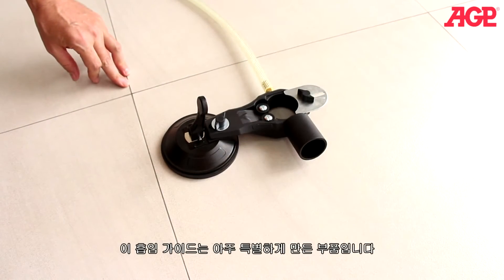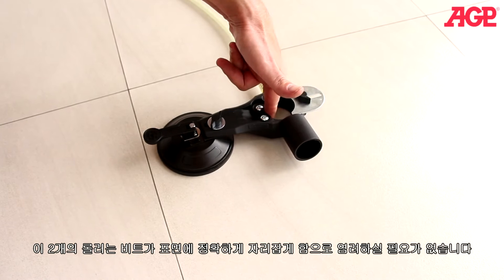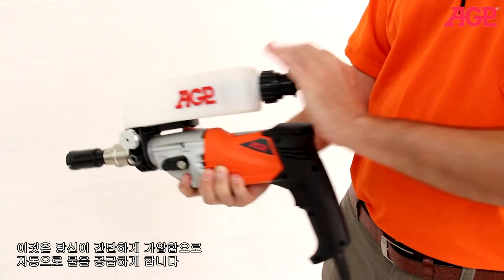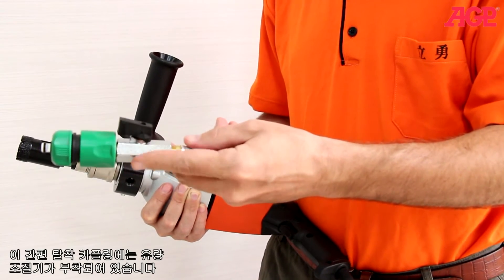AGP【TC20 / TC40 / TC402 타일 코어드릴 기계】소개 & 작동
★ AGP【TC20 (High Speed) / TC40 (Low Speed) / TC402 (2 Speed) Tile Core Drills】
Wet or dry tile core drills specially designed for core drilling either blind or through holes in tiles, ceramics, porcelain, stone, concrete, masonry, glass, and similar materials. The suction centering guide doubles as a slurry collector and allows precise control while minimizing mess.

★ Product Information
Power Input｜ 650 W
Voltage｜
     ■ 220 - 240 V ~ 50 - 60 Hz
     ■ 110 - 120 V ~ 50 - 60 Hz
No Load / Rated Load min-1｜
     ■ TC20
        Speed 1 → 7500 / 4500
        Speed 2 → N/A
     ■ TC40
        Speed 1 → 4500 / 2700
        Speed 2 → N/A
     ■ TC402
        Speed 2 → 7500 / 4500
Capacity｜
     ■ TC20 → 20 mm (13/16")
     ■ TC40 → 40 mm (1-9/16")
     ■ TC402 → 40 mm (1-9/16")
Adapter Thread｜ G 1/2" (BSPP), M14-2.0
Protection Class｜ Class II with PRCD / GFCI
Neck Diameter｜ 43 mm
Dimensions (L x W x H)｜
     ■ TC20 → 317 mm x 100 mm x 300 mm
     ■ TC40 → 317 mm x 100 mm x 300 mm
     ■ TC402 → 348 mm x 100 mm x 300 mm
Net Weight｜
     ■ TC20 → 2.3 kg (5.07 Lbs.)
     ■ TC40 → 2.3 kg (5.07 Lbs.)
     ■ TC402 → 2.5 kg (5.51 Lbs)

★ In Europe? See our list of dealers!